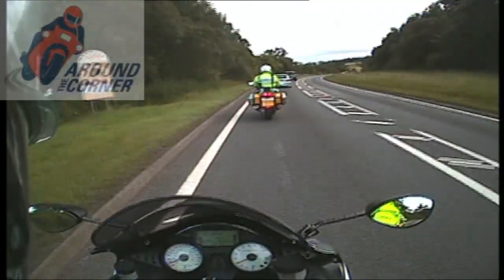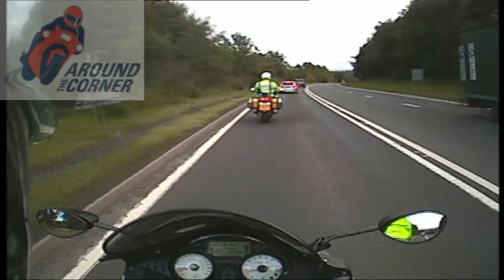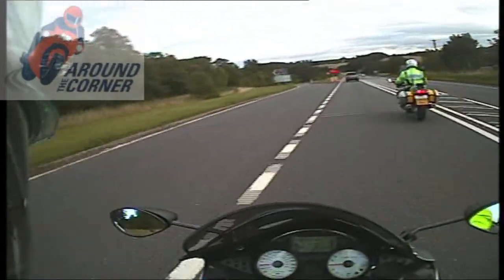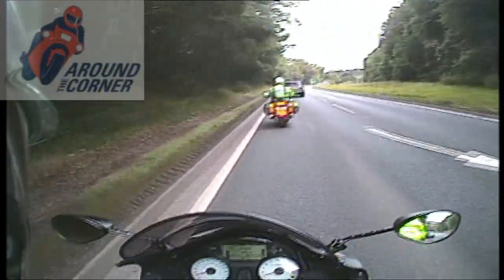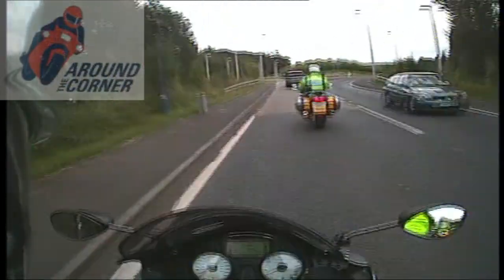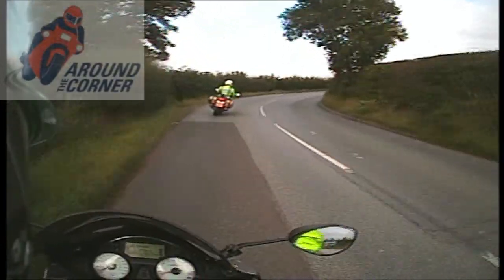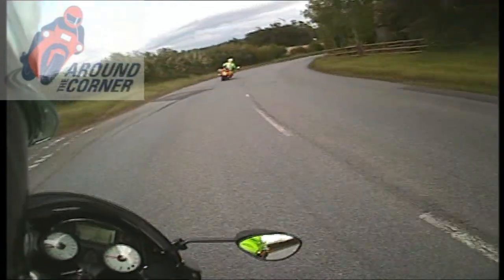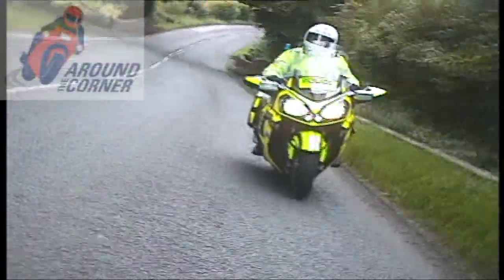Police bikes "Riding the East March" A68 Earlston to A699 Maxton 6 of 10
Police bikes - Around The Corner presents "Riding The East March" Part of a series of routes by professional bikers for bikers, promoting bike routes and safe biking in the Scottish Borders. Police bikers share their best loved rides for your enjoyment and to share the benefit of their experience and training. With onboard commentary from the lead police motorcycle